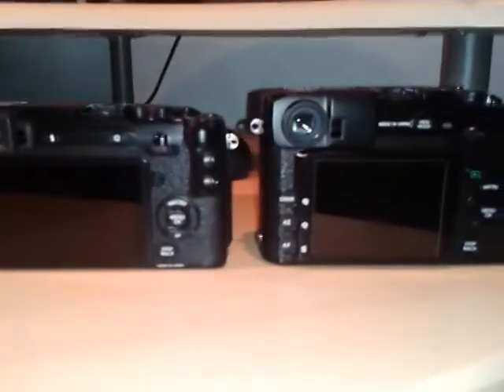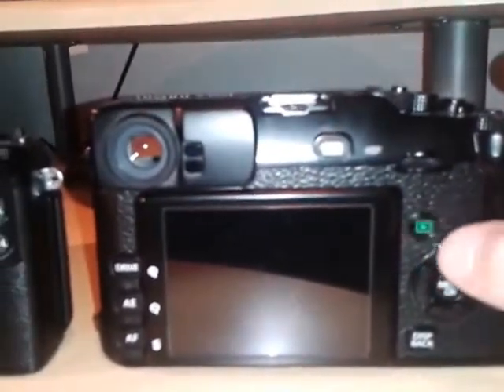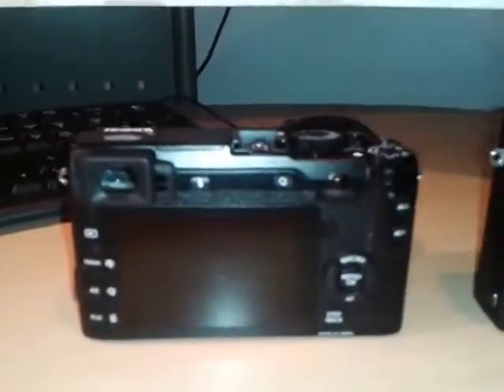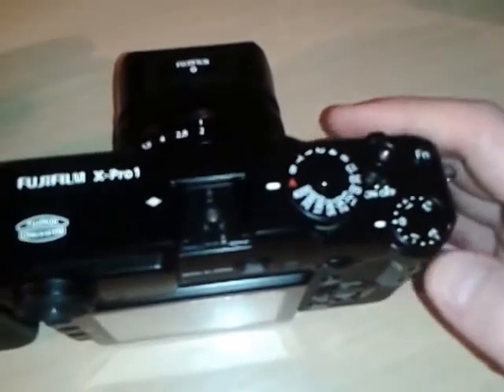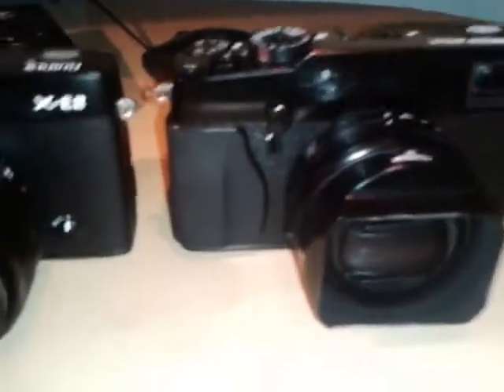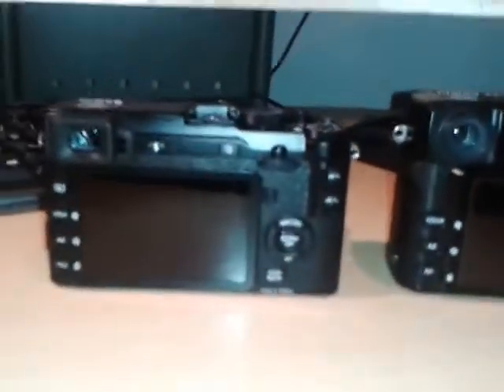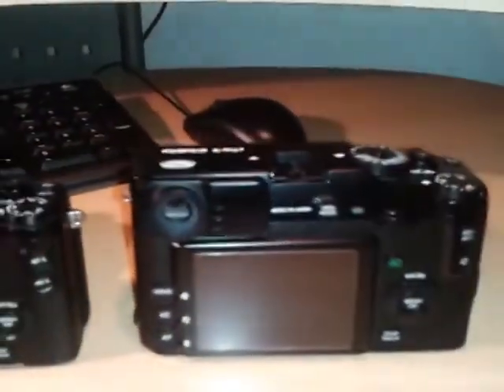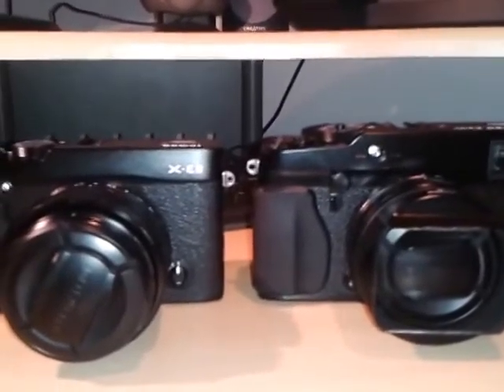Fuji X Pro1 vs X-E 2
A quick comparison of the size and layout of these two cameras with full resolution files available to view on flickr and a review on my